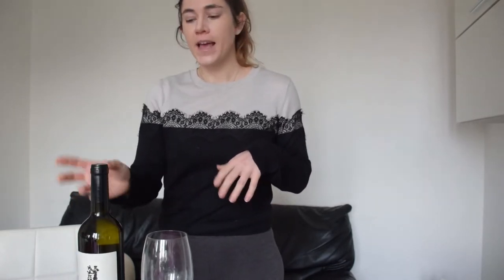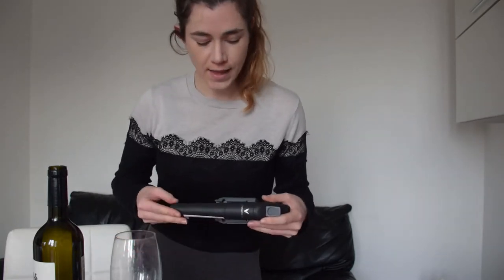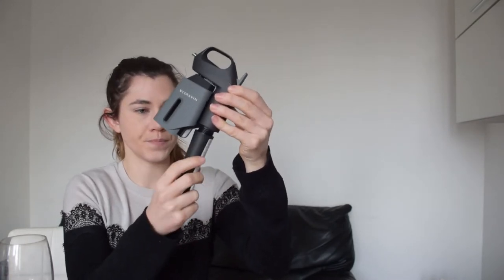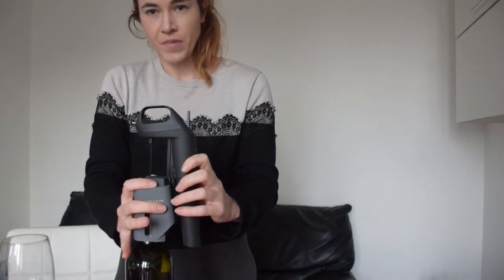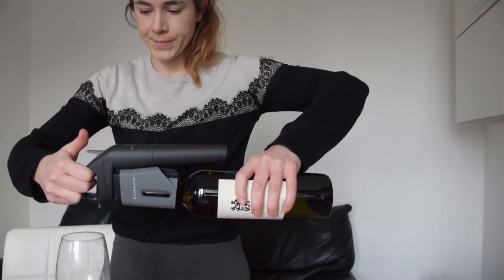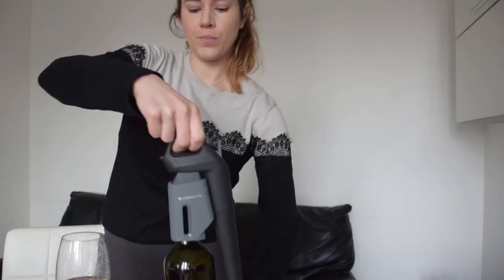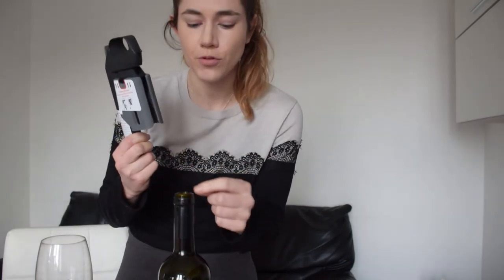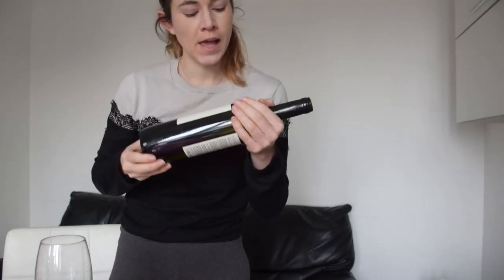EASY Coravin Model 3 Tutorial (How to Use a Coravin on Your Wine)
(Amazon link)

Evelyn quickly shows you how the Coravin Model 3 (and any Coravin model for that matter) works and how to use it for wine preservation. This easy-to-follow tutorial will show you how to extract wine from your unopened bottles and keep wine fresh for months and even years to come (or so the claims suggest).

Additionally, the prices mentioned in this and other related-videos may not reflect what you see on Amazon or other retailers. Because Evelyn resides in Italy, we purchased this product through Amazon's Italian site and the price for this device was quite a bit more expensive than on the Amazon USA site. But prices fluctuate all the time so just check current pricing on your own.

The Coravin works by extracting only the wine you need right now and replacing the vacancy within the bottle with argon (an inert gas). According to reports, it is supposed to help preserve a bottle of wine weeks, months, and even years. We are curious to see if it lives up to the hype.

Evelyn Hill is a 2nd level Sommelier and is currently working on her Italian Wine Scholar. You can find out more at her site: Colline alle Montagne where she shares insights into life in Italy, tips for visiting & plenty of Italian Wine facts.
She also offers Virtual Italian Wine Tastings to learn more about Italy's unique wine regions.

Pinot Squirrel - Dedicated to wine storage and general wine information for the beginner and advanced wine lover.